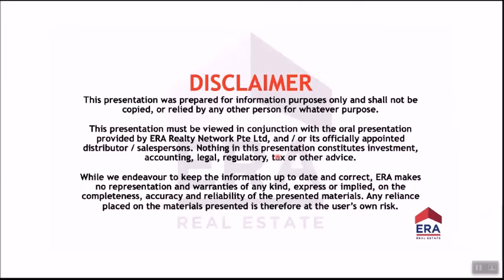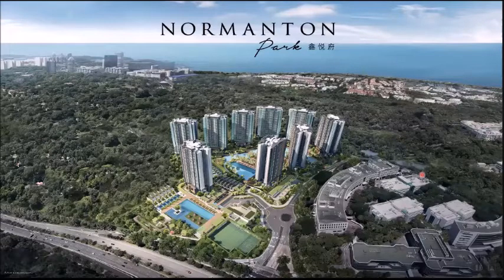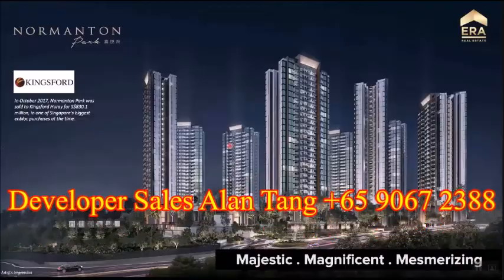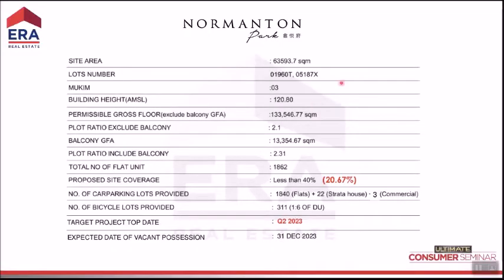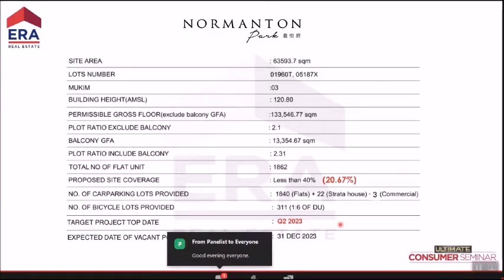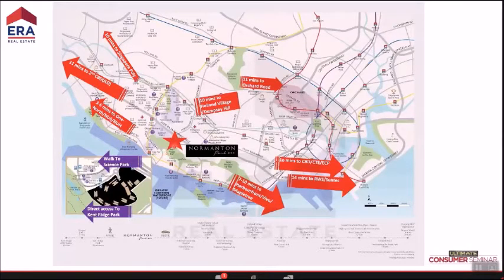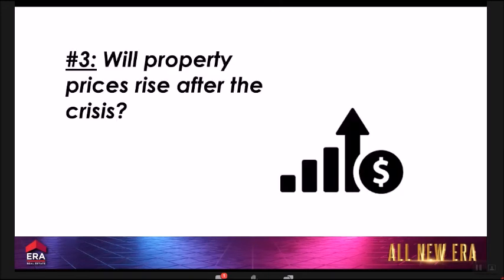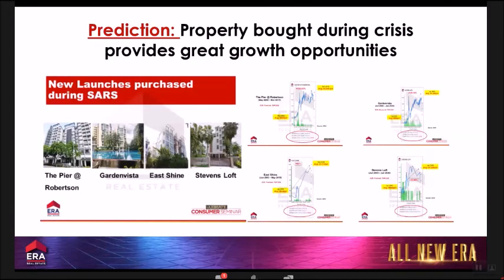Normanton Park 鑫悦府|Analyzing The Potential Growth Upside of Normanton Park |Sales Hotline 9067 2388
💥 Analyzing The Potential Growth Upside of 𝓝𝓸𝓻𝓶𝓪𝓷𝓽𝓸𝓷 𝓟𝓪𝓻𝓴 鑫悦府.
Property investments are a long-term commitment. It is crucial to identify the right projects to invest in, so that your investment portfolio brings in the returns that you are looking for.
There are several considerations to make before taking the leap: Is the property located in an area with growth potential? What is the long-term potential for upside gain? What can we expect from the area in the next 5, 10 and 20 years?
Find the answers to your questions at this Video.

💥 Normanton Park (Former Normanton Park, En Bloc Redevelopment), Coming !! 𝓝𝓸𝓻𝓶𝓪𝓷𝓽𝓸𝓷 𝓟𝓪𝓻𝓴 鑫悦府
𝐺𝑎𝑟𝑑𝑒𝑛 𝐻𝑜𝑚𝑒 𝑜𝑓 𝑡ℎ𝑒 𝐶𝑖𝑡𝑦
𝑅𝑒𝑠𝑜𝑟𝑡 𝐿𝑖𝑣𝑖𝑛𝑔, 𝐼𝑛𝑠𝑝𝑖𝑟𝑒𝑑 𝑏𝑦 𝑇ℎ𝑒 𝐴𝑚𝑎𝑧𝑜𝑛
The First and Biggest New Launch
of 2021
𝐒𝐡𝐨𝐰𝐟𝐥𝐚𝐭 OPENS NOW !

⭐ Amazing Nature, City & Sea View
⭐ Center of URA Masterplan Transformation
⭐ Walk to Science Park & One North
⭐ Shuttle Bus Provided to MRT
⭐ Early 2023 Completion
⭐ Nestled in the vast land of 660,999 sf
⭐ Excellent connectivity to CBD.
⭐ Positive growth Area.
⭐ Panoramic Greenery & City View.
⭐ Upcoming Greater Southern Waterfront
⭐ Short drive to Quality Amenities.
⭐ Surrounded by Employment Nodes.
⭐ Potential Rental Demand.

⭐ Project Information:
• 1,862 Residential Units and 8 Shops
• 9 Towers and 22 Strata Houses
• 24 Storeys High

⭐ Unit Mix & Guide Price
1 Bedroom from $7xxK
2 Bedroom from $1.0x mil
3 Bedroom from $1.47x mil
4 Bedroom from $2.0x mil
5 Bedroom from $2.79x mil
Terrace Houses from $3.46mil
Shops from $2.0xxx mil

★★★ For More details 1st hand information, Selling Price and showflat VVIP Registration, Please Call / SMS / whatsApp / Wechat /Telegram Alan Tang 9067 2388 NOW ! DONT MISS !!

★★★ 𝓝𝓸𝓻𝓶𝓪𝓷𝓽𝓸𝓷 𝓟𝓪𝓻𝓴 鑫悦府 - 崭新豪华公寓,优质单位,设施齐全, 名师设计，位置卓越, 地铁，巴士，购物中心,名校林立, 近在咫尺,机会难逢,住家投资第一选择,勿失良机.

欢迎中国,香港,台湾,马来西亚泰国和印尼等国家的客户和朋友,询问和购买,首选单位，优惠价格,考查发展项目,请拨热线 ☎️ Alan Tang 预约参观，错过可惜

中国及香港投资者如有任何查询，请拨打我们以下专线：

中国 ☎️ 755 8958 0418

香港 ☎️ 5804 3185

✅ Please LIKE my facebook page and there you can always get latest property marketing news :

Based on your current situation, I can work out the best plan for you !

Note: Pricing, Information & Illustration herein are subject to change without prior notice.